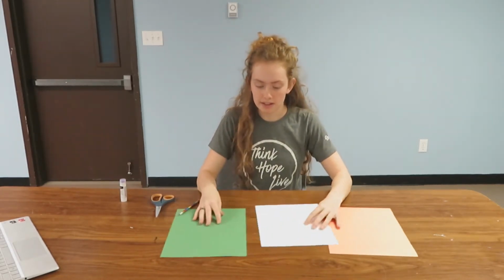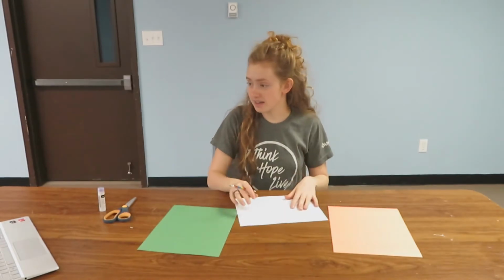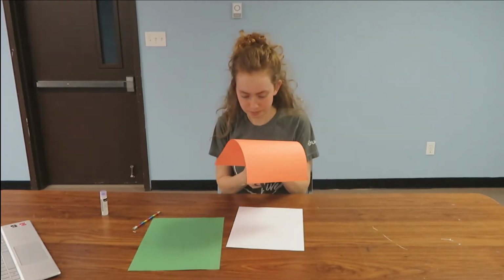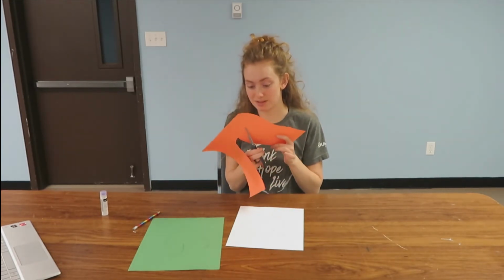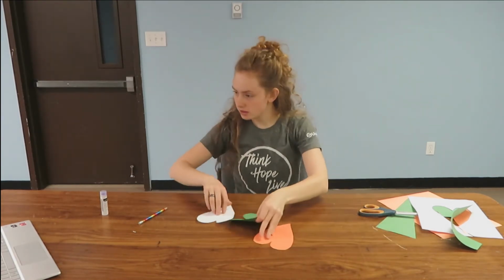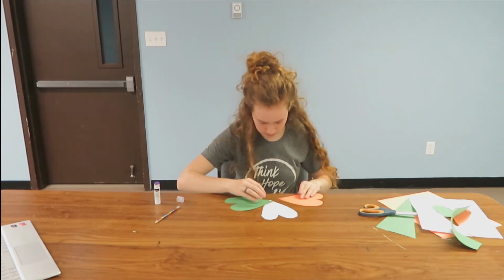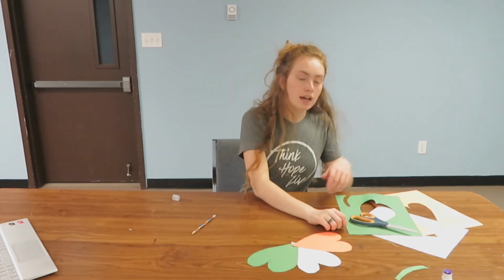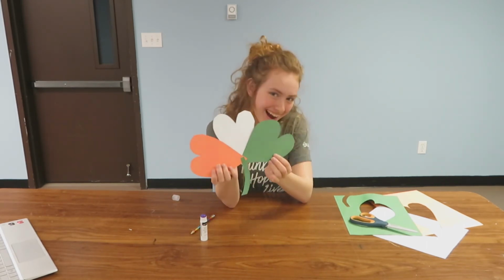Irish Shamrock Craft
Today we are travelling around Europe!
For this craft, we are stopping in Ireland to make an Irish Shamrock craft!